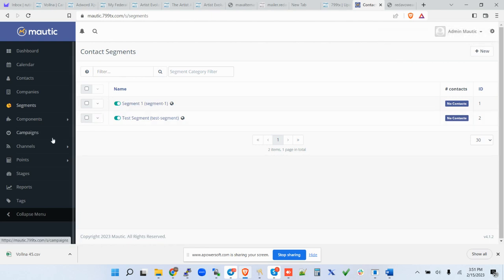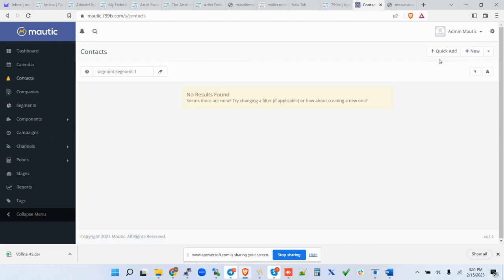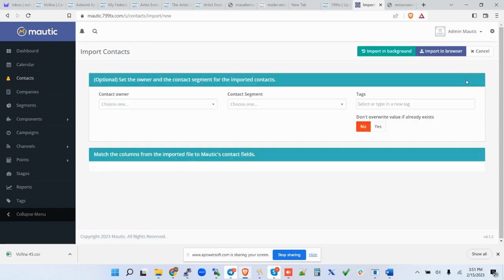Mautic Tutorial; Import Contacts in Mautic